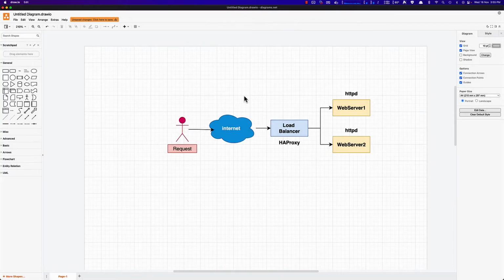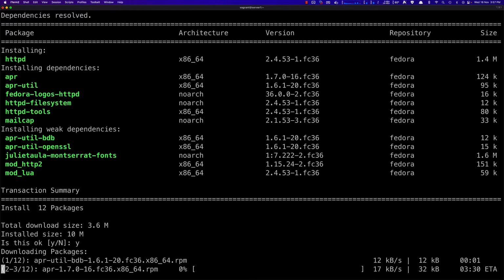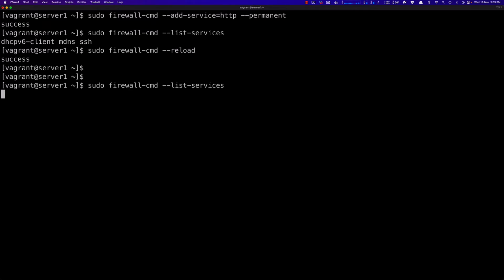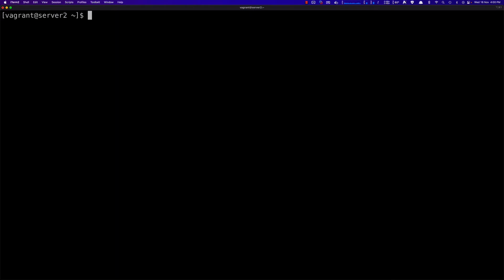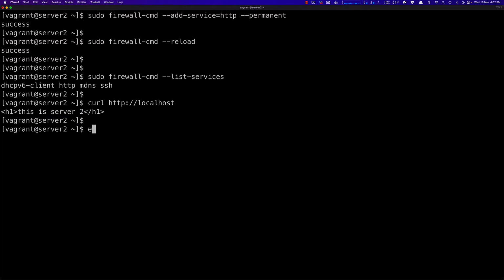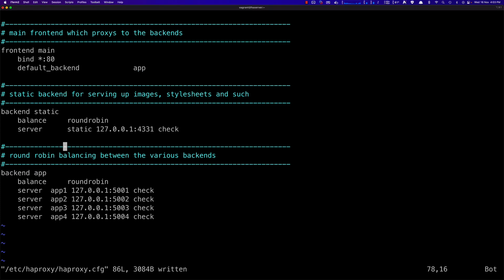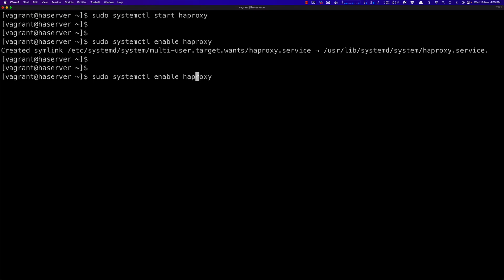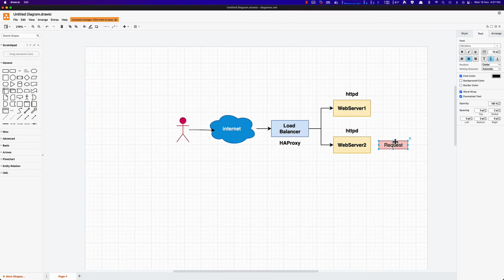Load Balancer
This video shows how to configure Load Balancer using HAProxy